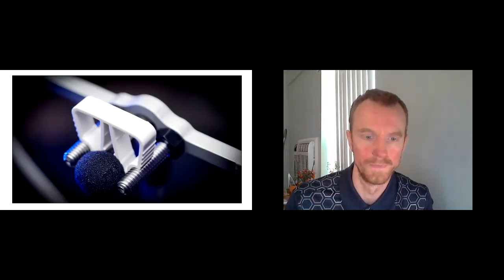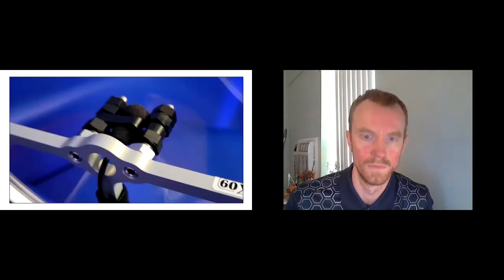Differences between the Sound Shark and the KLOVER MiK 09 Parabolic Mic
We sell both a professional 9-inch KLOVER MiK parabolic mic as well as the consumer-level Sound Shark, which is also 9 inches in diameter. What is the difference between the two, and why produce 2 versions of the same product?